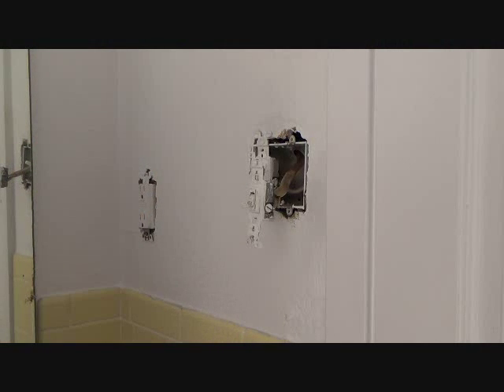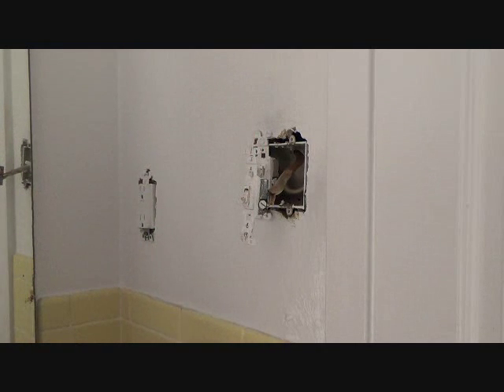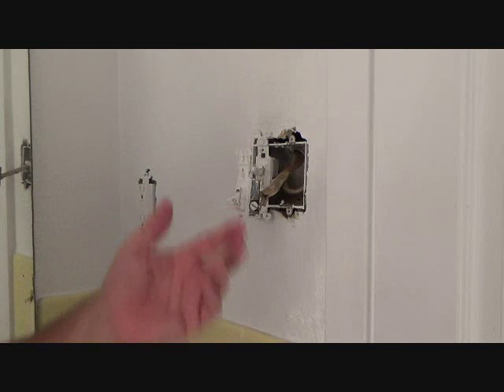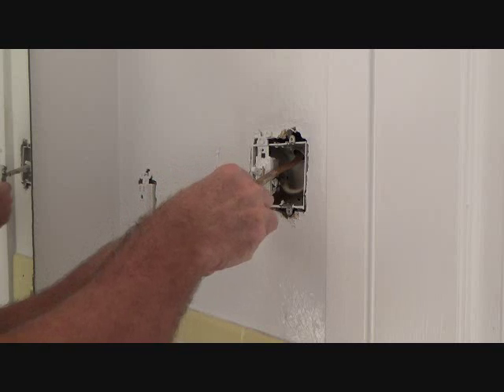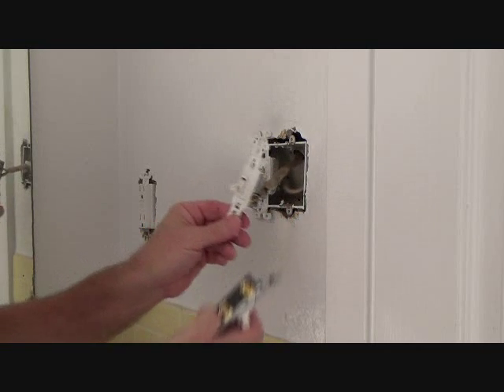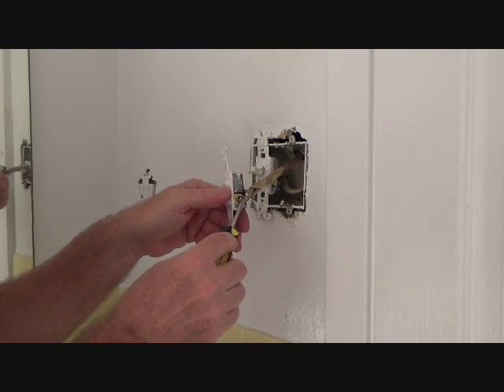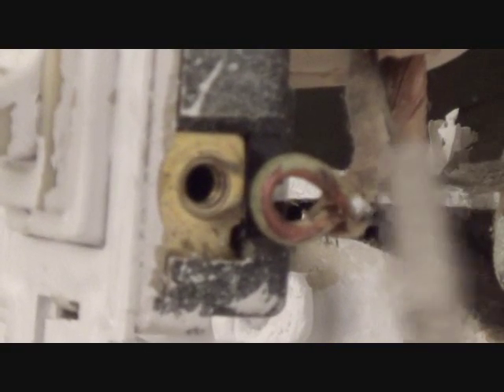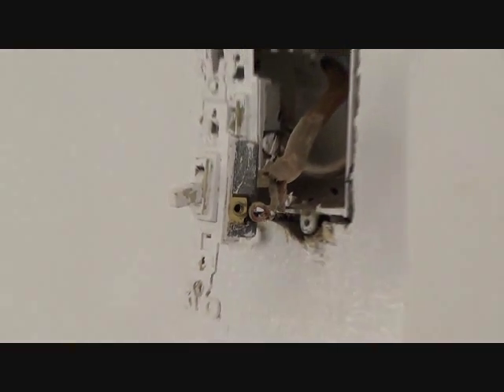Why is there a white wire connected to the light switch?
Why is there a white wire connected to the light switch? Is that your question? Joe
has just come across an existing light switch that has this same white wire connected to it. What?! That's not suppose
to happen is it? I thought white wires were not suppose to be connected or attached to a light switch, you said!
Well most of the time you are correct in your thinking. But sometimes a white wire is in fact connected & Joe wants
to explain this to you once & for all!